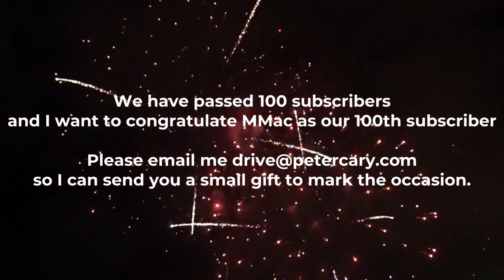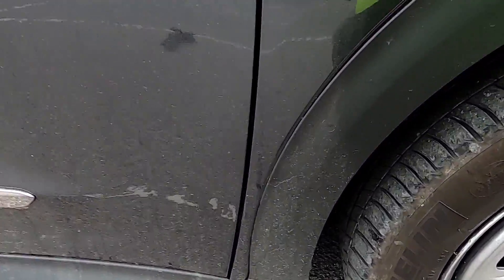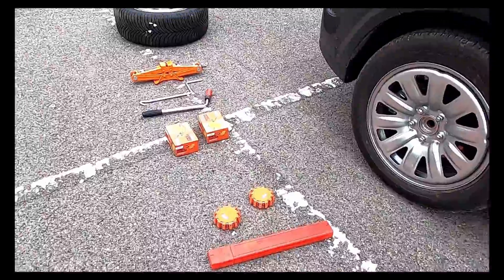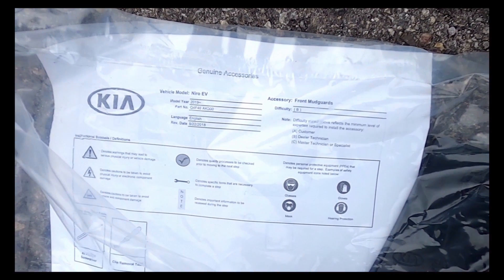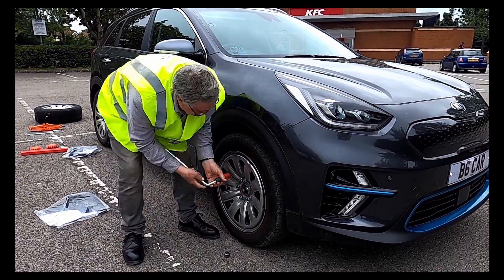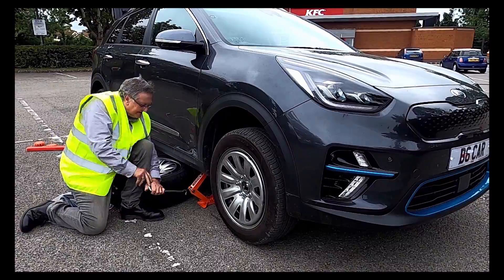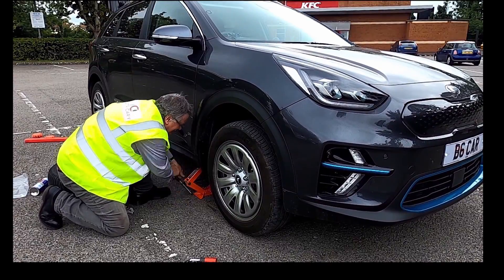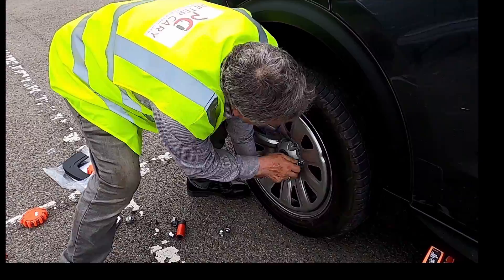Safely jacking an eNiro up using a scissor jack and fitting genuine Kia mud flaps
This is the follow up video to my last one..

Does a full size spare wheel fit in aKia eNiro2020

I give a link to a Kia webpage about jacking the car up.
Which surprisingly does not mention placing the spare wheel under the sill at all as a safety precaution.
Most of the items mentioned in this video were listed in the previous one, but to save you time I give a complete listing here again.

Many of the products I obtained at trade price or discounted through a buying group I belong to so I will quote retail prices to give you some idea of cost if you want to fit a "proper" spare wheel.
Steel Wheel from Oponeo.co.uk
Alcar KFZ Hybridrad 132200. £78.00 inc V.A.T

Michelin Cross Climate 215/55 r17. £140.00 Fitted
Changing tyres to new steel centres. £15.00 each

The following items I obtained from a national Motor Factor,
Halfords Extending Wheel Nut Wrench. 635236 .£12.00
Halfords Wheel Chocks X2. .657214. £8.00
Alloy Wheel Nut Socket - Air Impact 21mm.. .697144. £11.99
Halfords Car Warning Triangle .124549. £12.99

Flashing warning lights various, less than .£5.00 each

Fluorescent/Reflective tabards various, less than .£4.00 each
Fluorescent/Reflective jacket various, mine cost me .£26.00 each

A mechanics magnetic LED torch various, less than .£10.00

Plus..

Boots Non-Latex Hygiene Gloves - 10 pack .£2.19
To remove the punctured wheel and replace with spare, whilst keeping ones hands clean, not shown in the video as I now store them in the car so I can give a demonstration of a particular situation/maneuver without have to completely clean the car again during this COVID-19 crisis, I chose non latex and non powdered gloves as if a pupil wanted to use them they can without fears of any allergic reaction to the gloves.

In addition to these products I purchased the 1/2" Scissor Jack Adapter nut for the scissor jack from KickFun UK Direct through Amazon at £10.88 there are other suppliers at cheaper prices but this company offer 24 hour delivery which in deed they did, unfortunately it rained for the next four days delaying my video...

I also got my Draper DRA34333 Expert1/2-inch Square drive Quick release Ratchet from Amazon seller XPN1 which also turned up the next day, as I said there are many other brands of ratchets available, but in my experience one gets what one pays for in most cases, many people will have socket sets that live in their cars so it will not be an extra expense.

My Kia mud flaps are listed on the Kia website
Front mud flaps £58.00

£2.00 a set cheaper than when I investigated in March but as I said in the video the price does include fitting, so if one is at all unsure of what to do it maybe worth it for peace of mind.

To be honest I don't think they will reduce the mud thrown up onto the car but I feel they will significantly reduce chipping to the paintwork along the sills and in my eyes actually improve the looks of the car

I managed to find a complete set Front/Rear for £68.99 on eBay from emgmotorgroup in Kings Lynn, they seem to sell a wide variety of genuine Kia mud flaps that look the same but appear to be model specific the ones I got were part no Q4F46AK000/100 and the most ex-pensive :( but as you will see were an absolute doddle to fit to my Kia eNiro 2020.